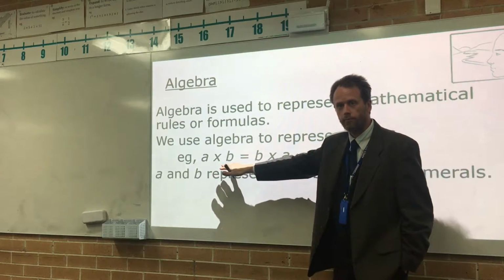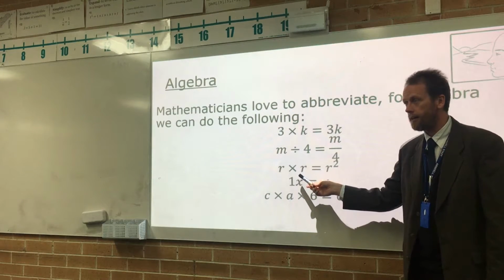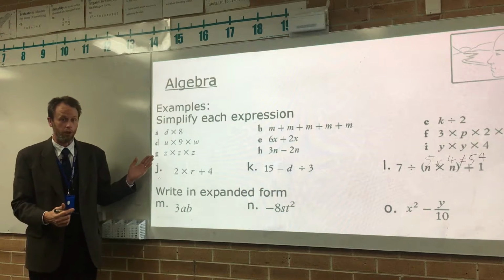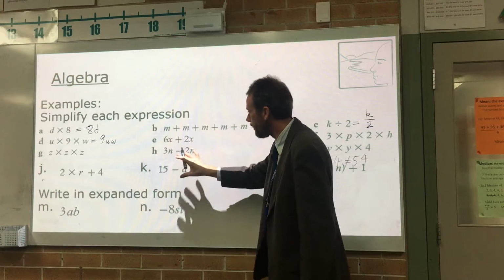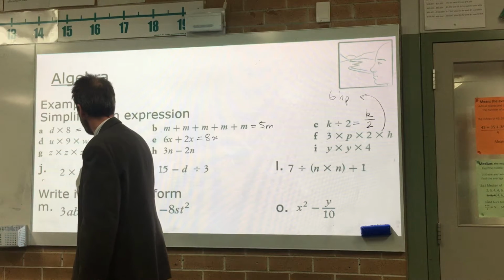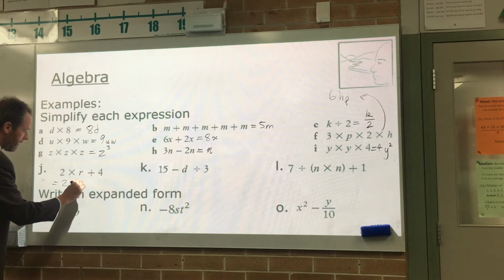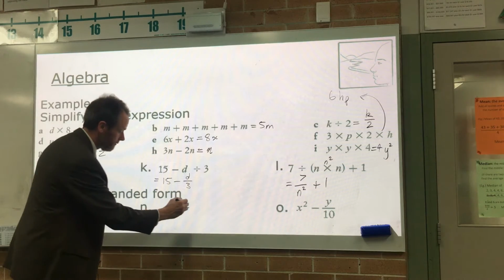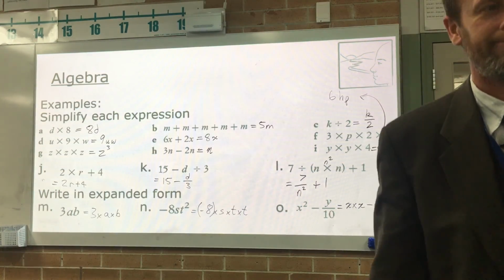Algebra Introduction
A new topic - Algebra